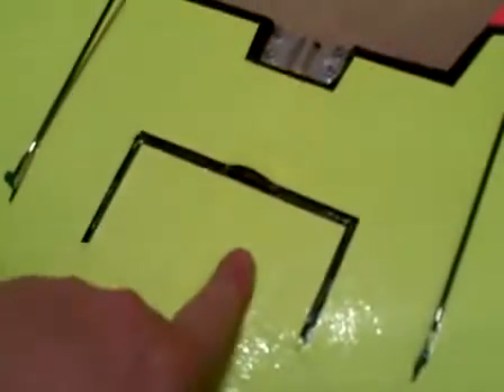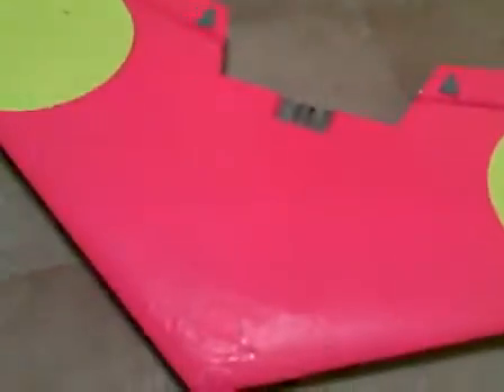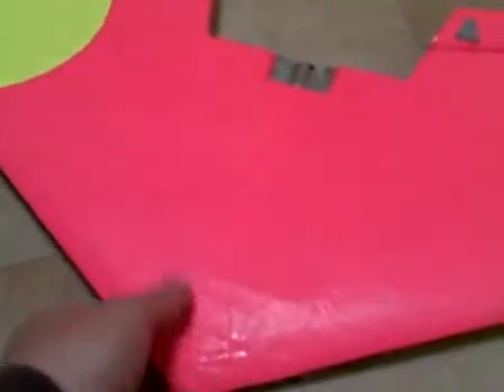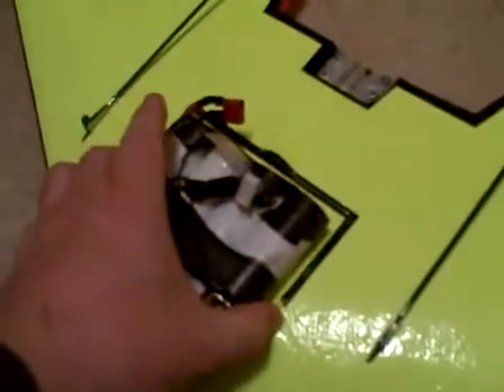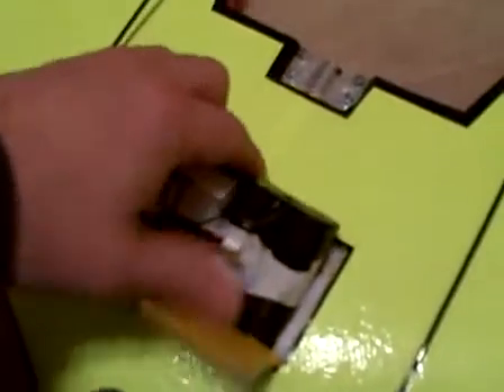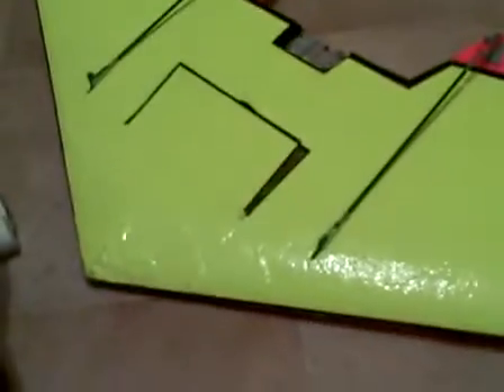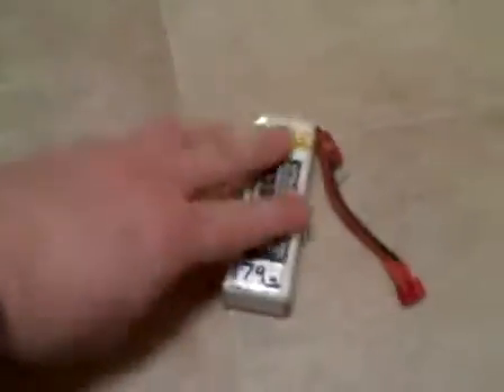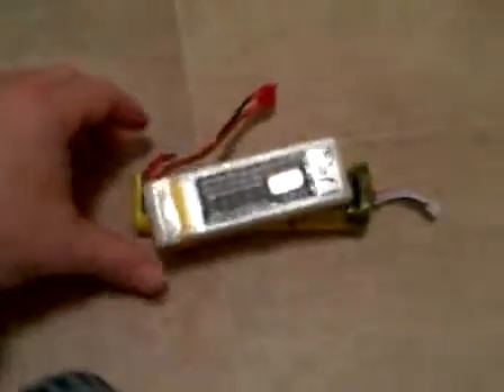Ritewing Lightning 36 & A123's.AVI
Using a 4cell or 5cell A123 battery pack in this wing.